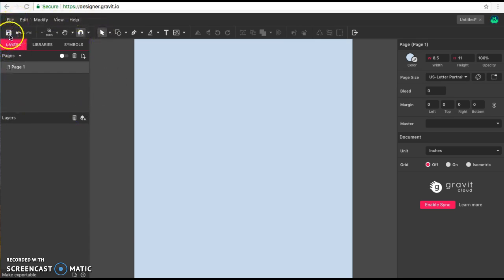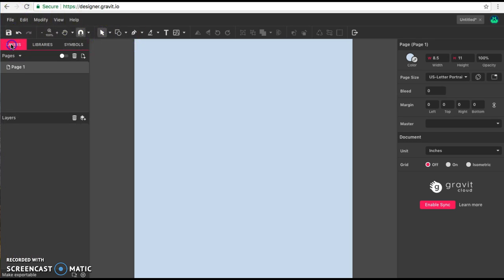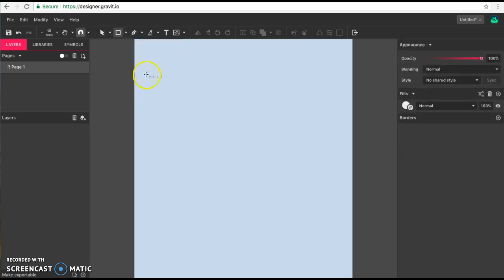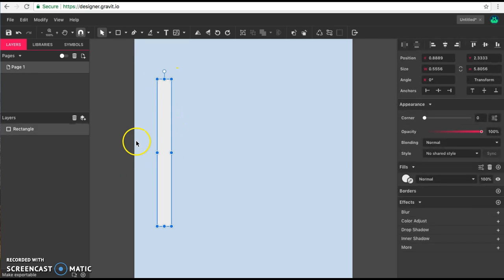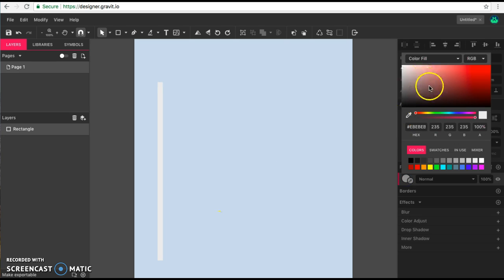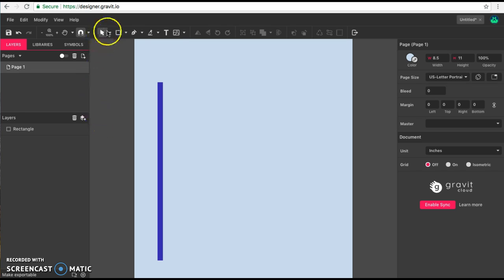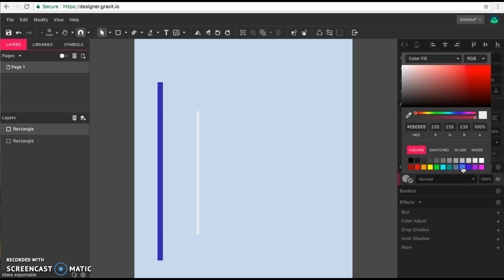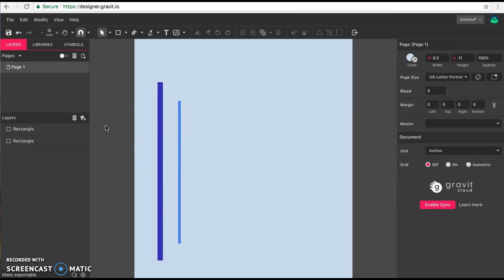Using the shape tool in Gravit